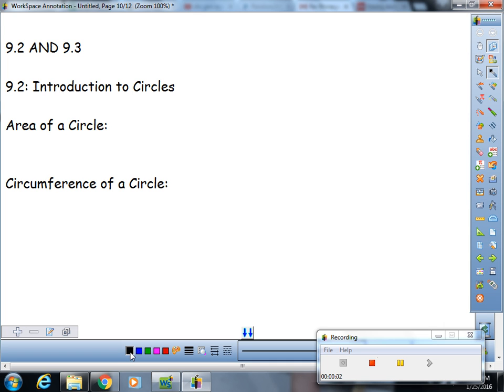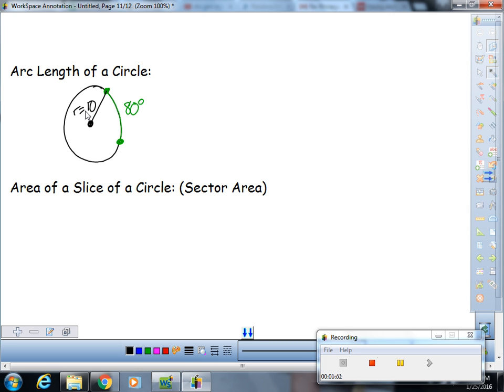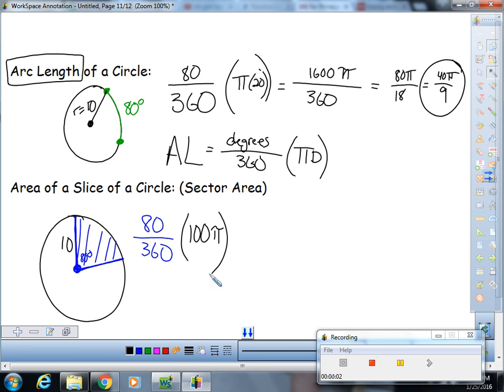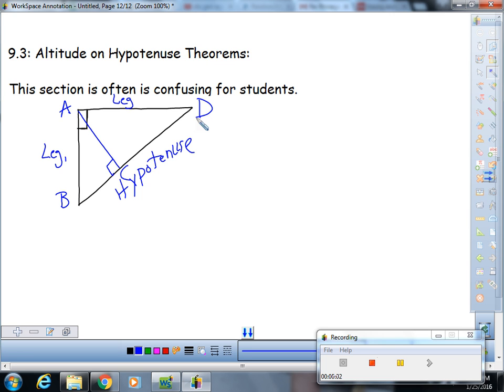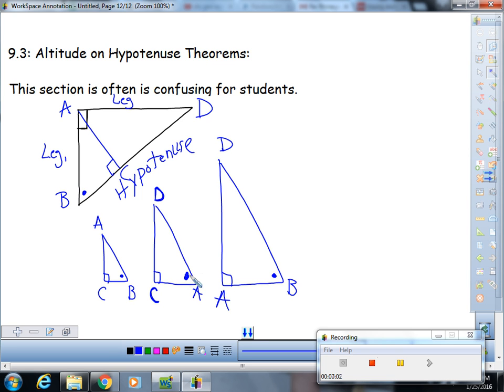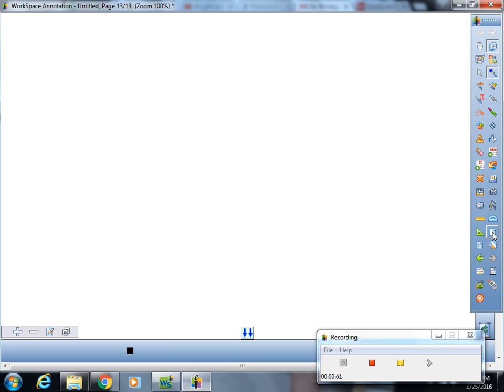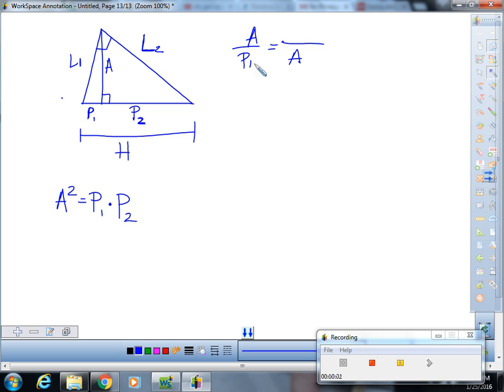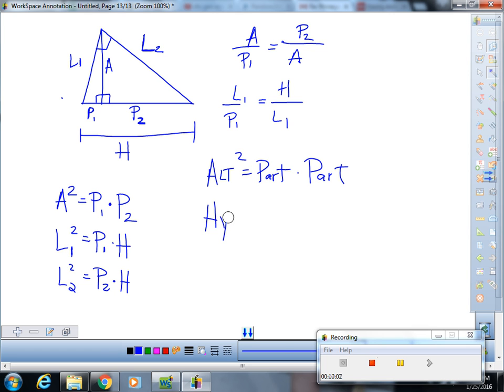dtc geo acc 9 2 9 3 Notes